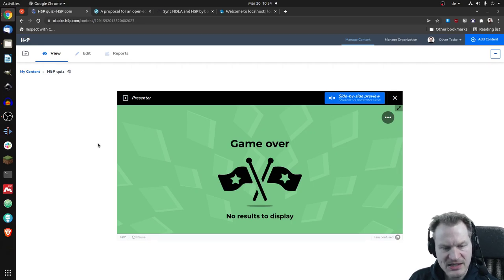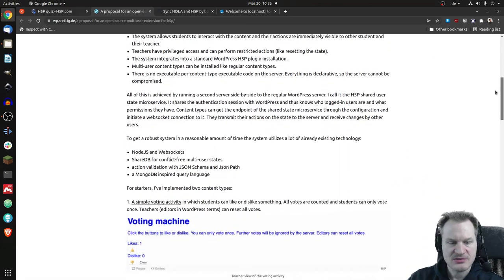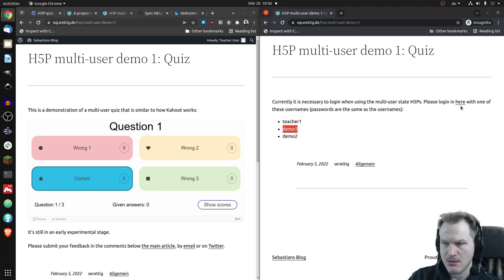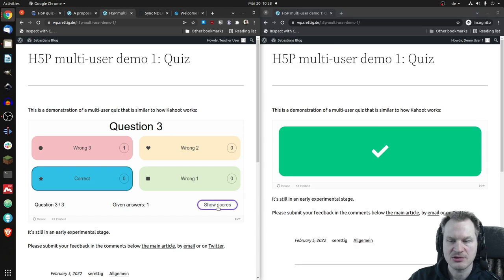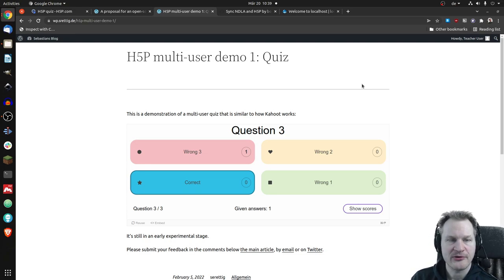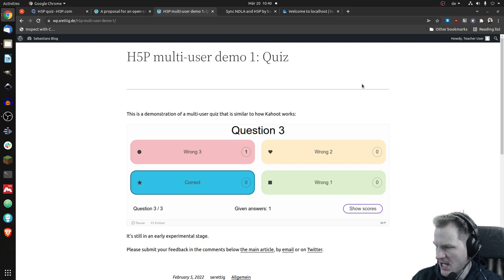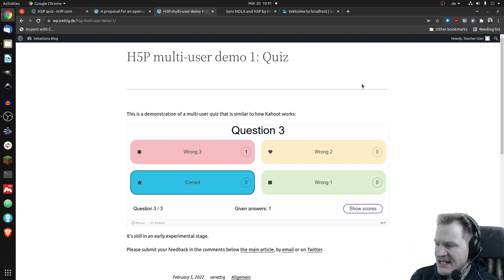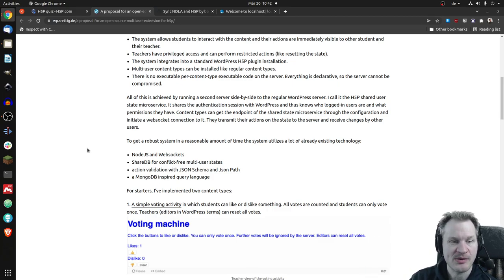Twitch Live Stream Highlight (March 20, 2022): Custom Multiplayer API for H5P